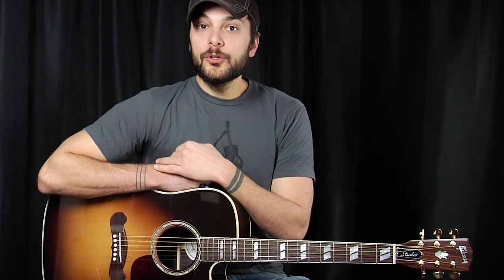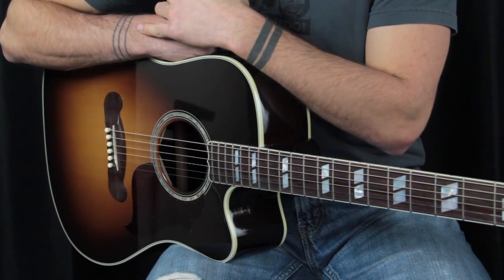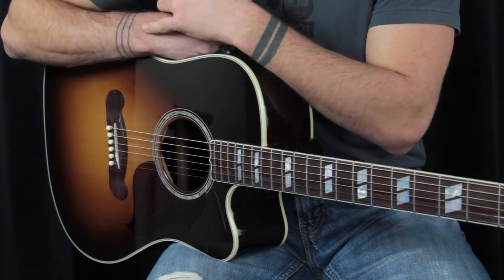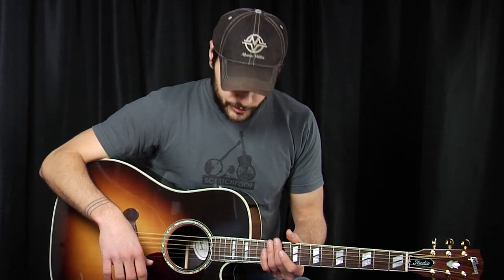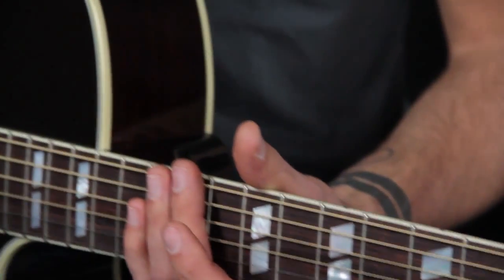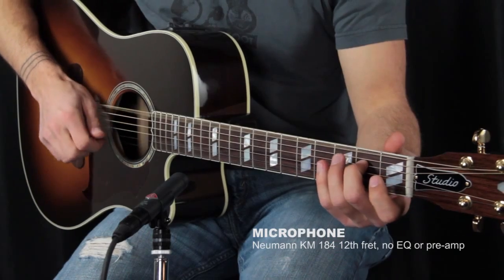Gibson Songwriter Deluxe Studio Review - How does it sound?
-- For guitar comparisons, demo videos and acoustic guitar knowledge!